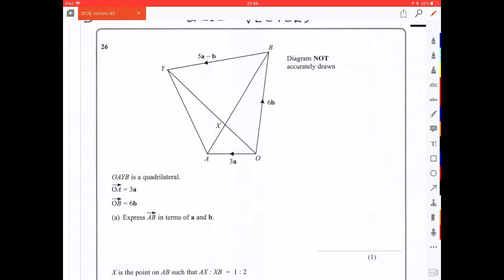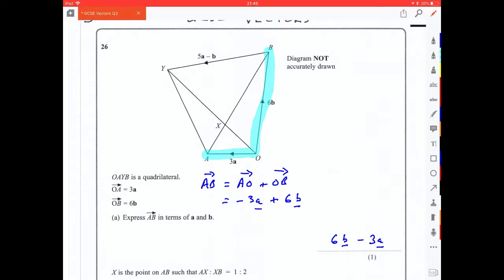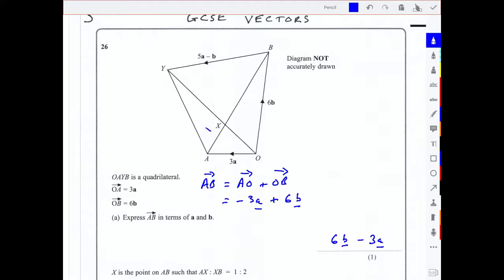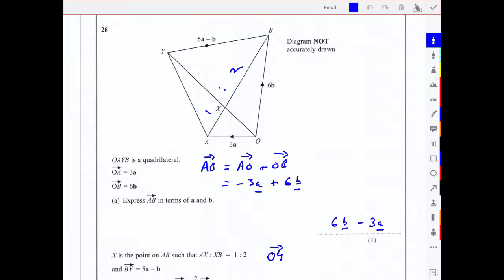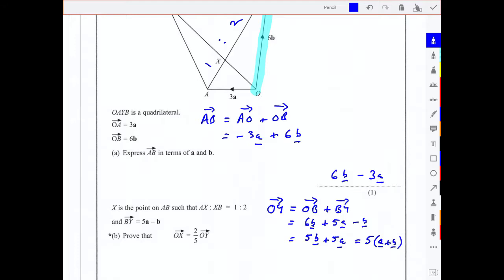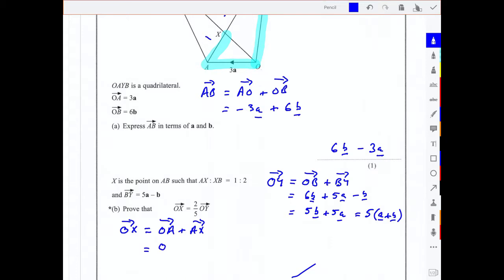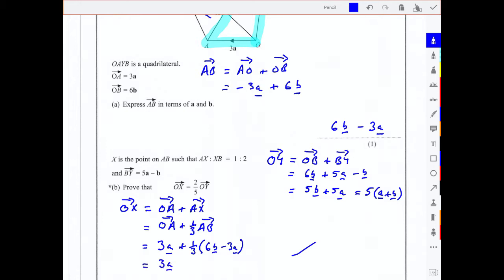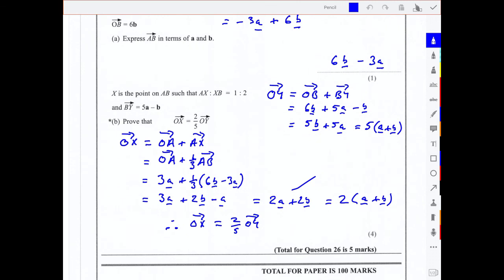GCSE Vectors Q3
Solutions to 10 GCSE Vectors questions.